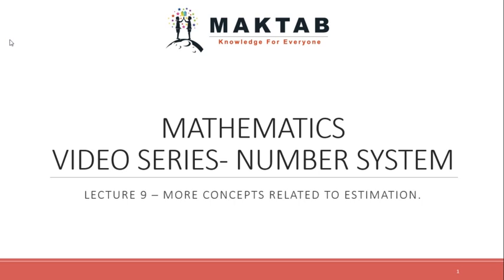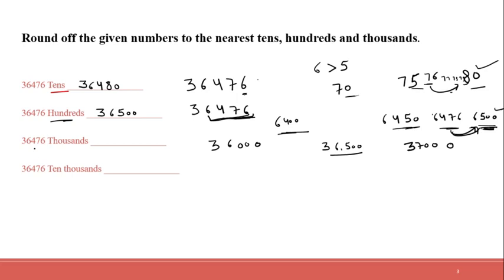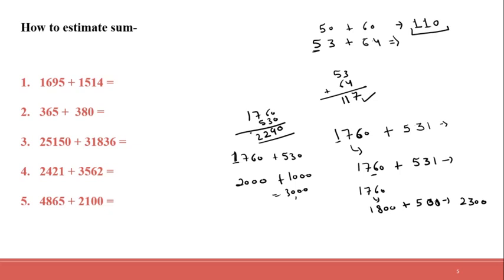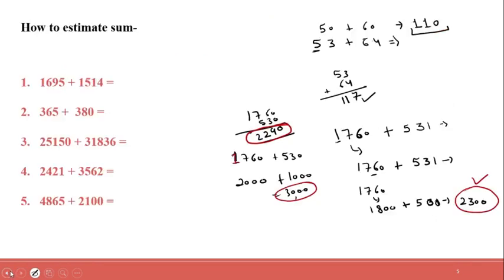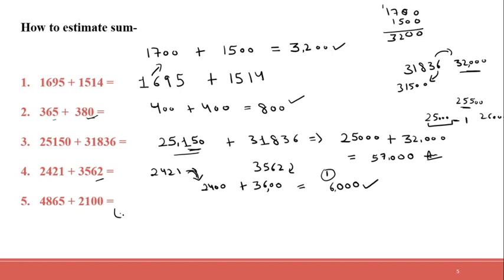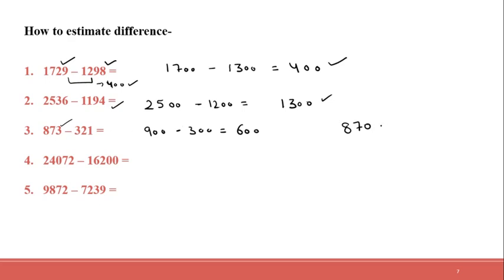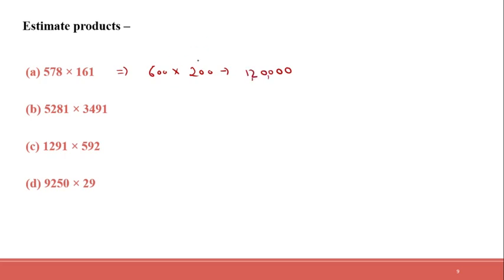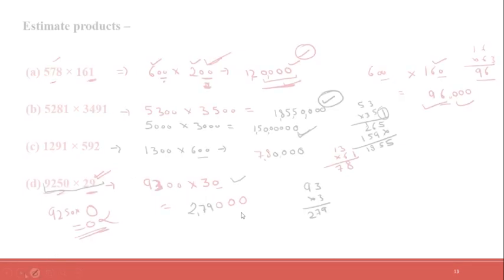Mathematics | Lecture 9 | Number System | More concepts related to Estimation